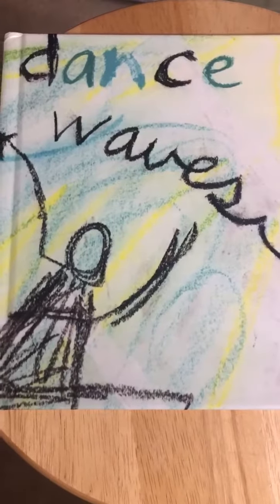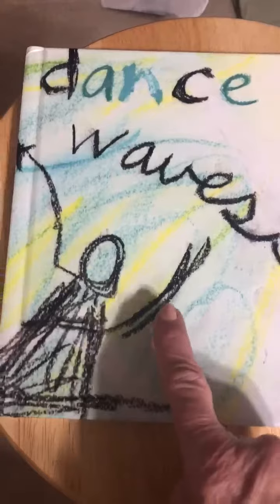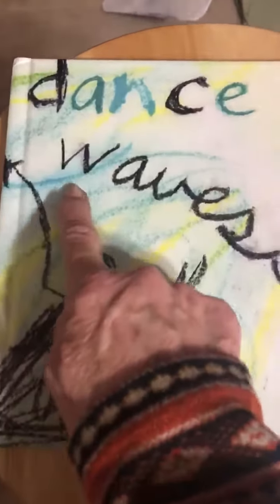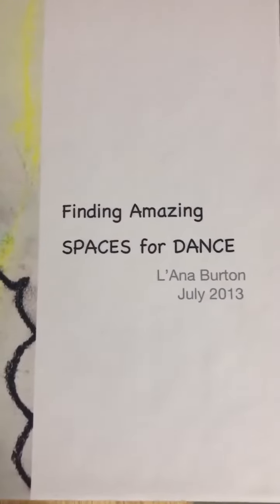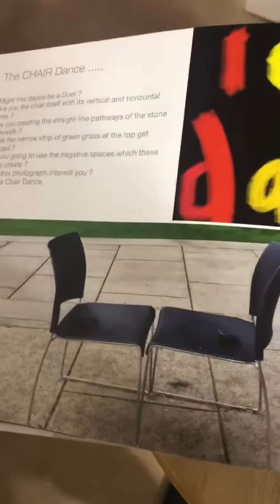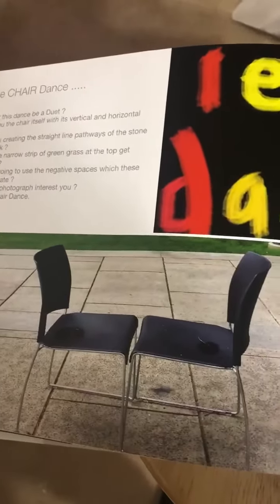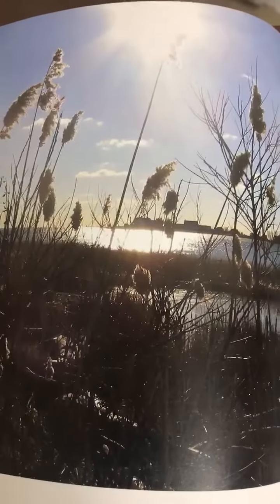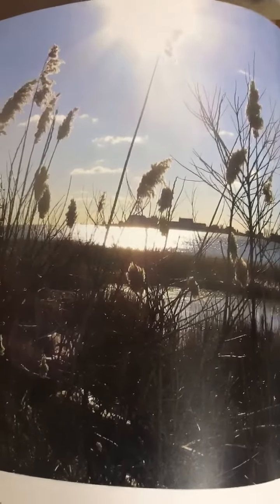Creative Dance with L’ana